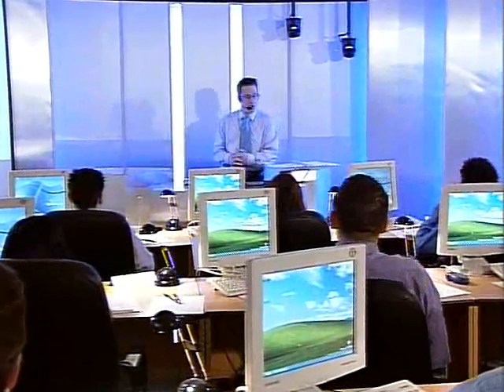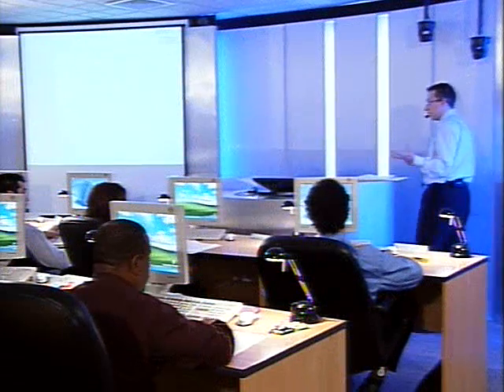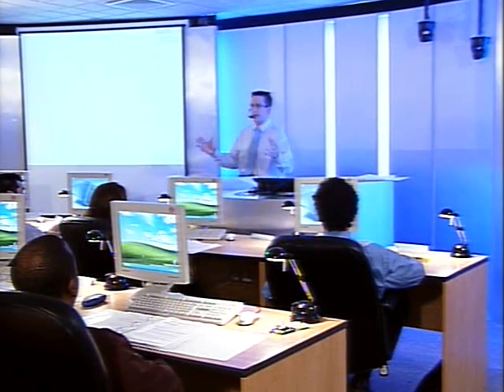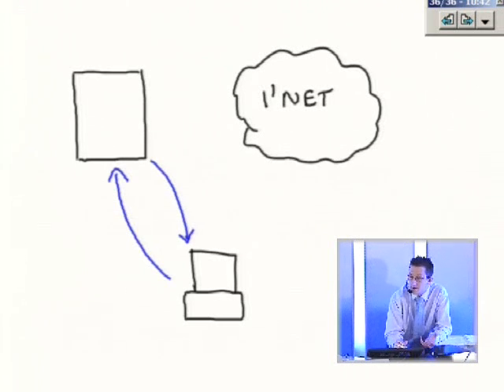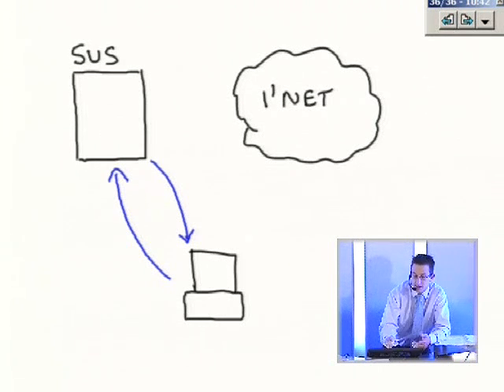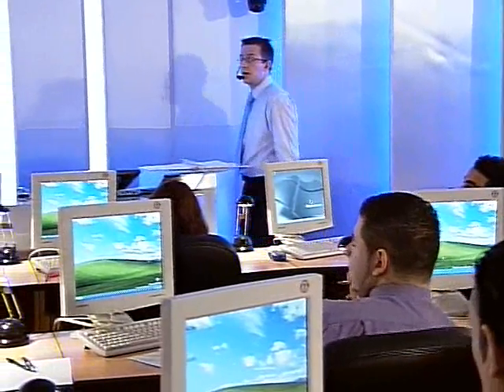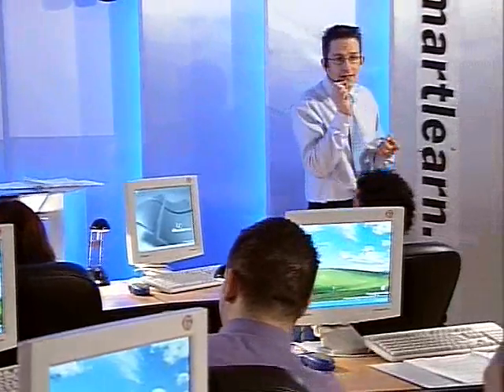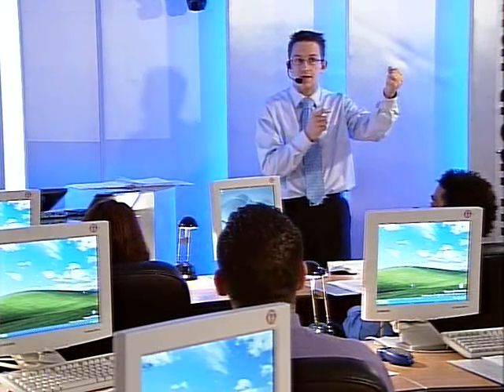SmartLearn - Using Software Update Services (SUS) in Windows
Understanding and using Software Update Services (SUS) in Windows Server 2003. Very High Quality video shot in a style never before seen online.